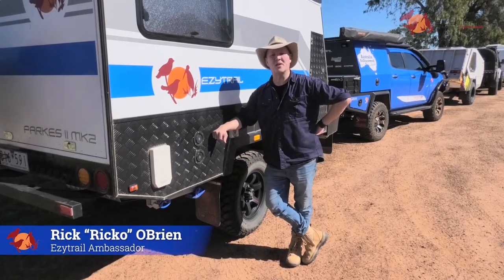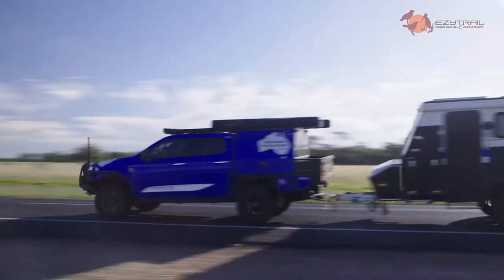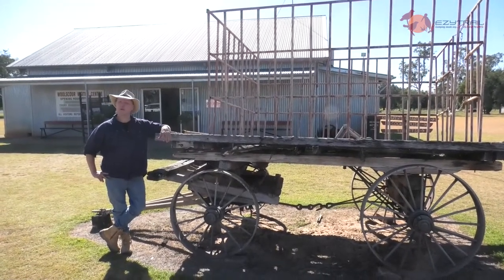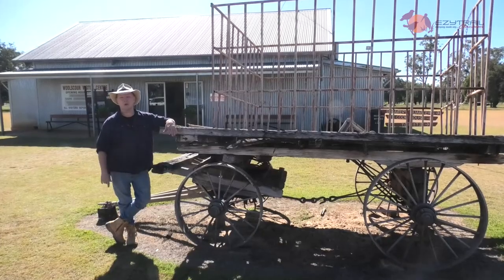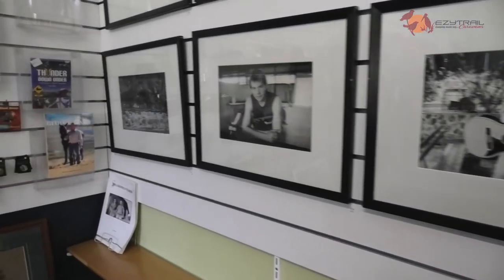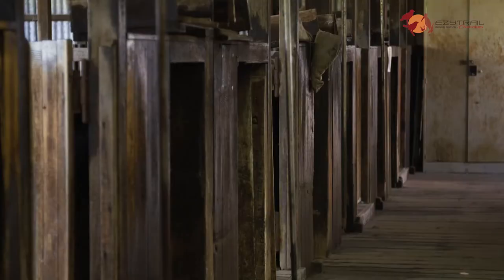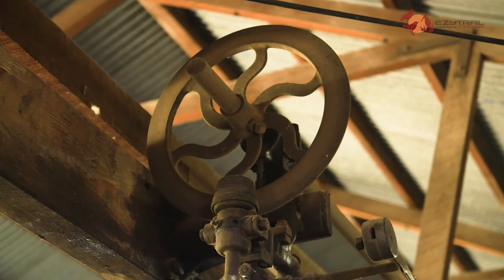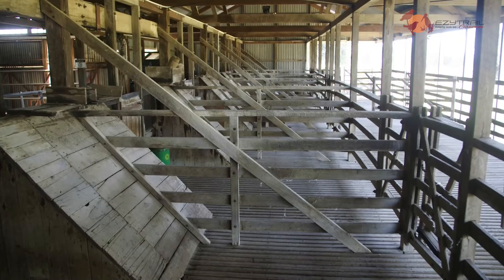Ricko's EzyOne - What should you see in Blackall QLD?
Rick O'Brien is going to show you the must see spots in some of Queensland's Outback country towns in our new video series - EzyOne